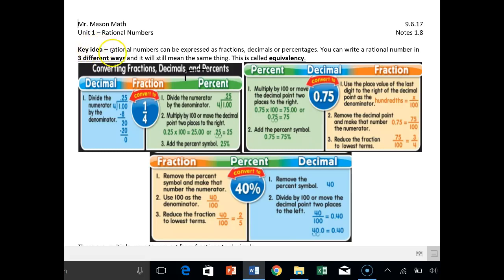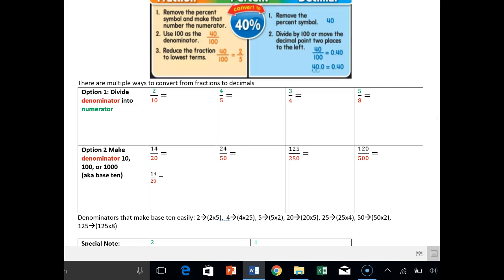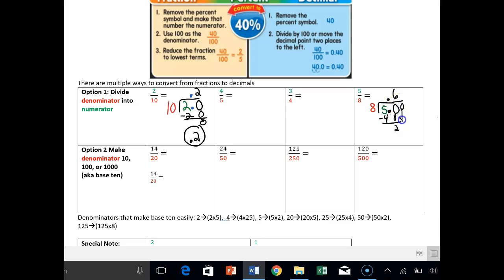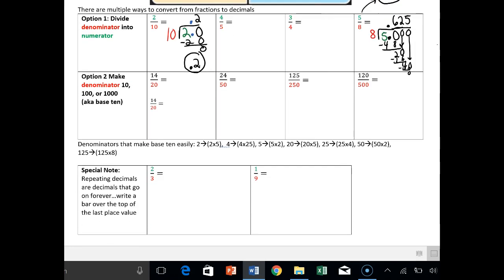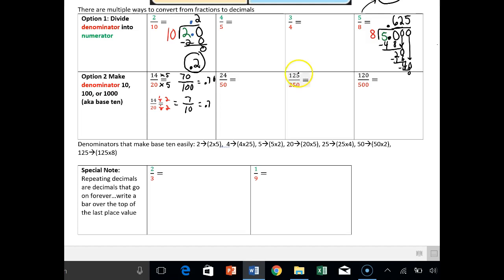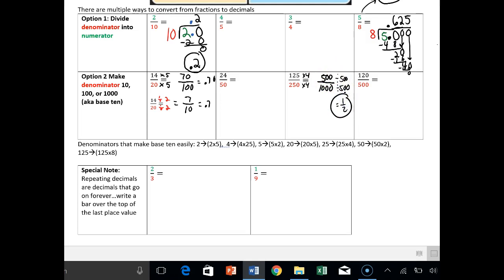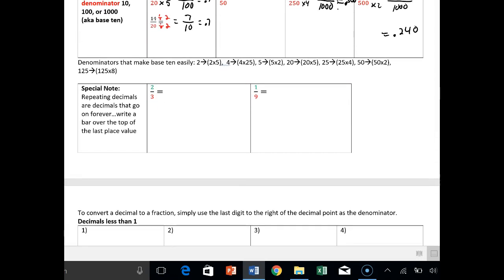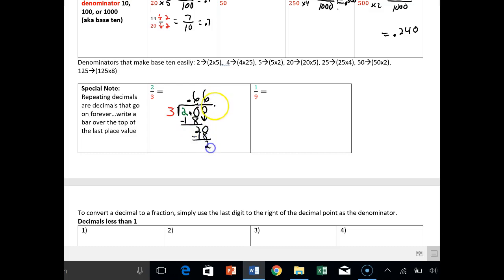Notes 1.8 pt.1